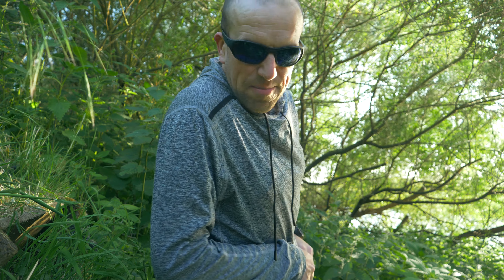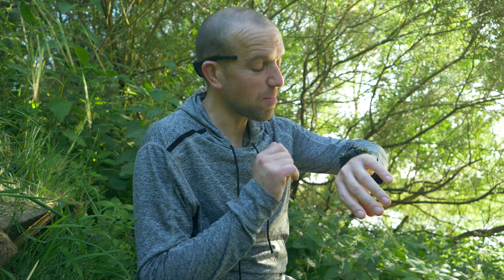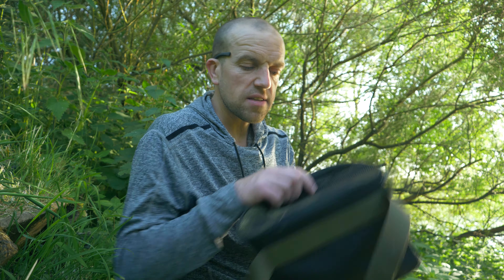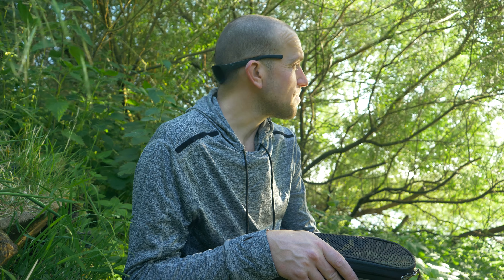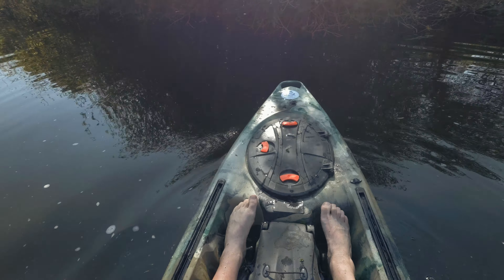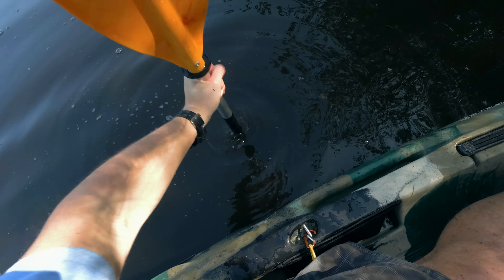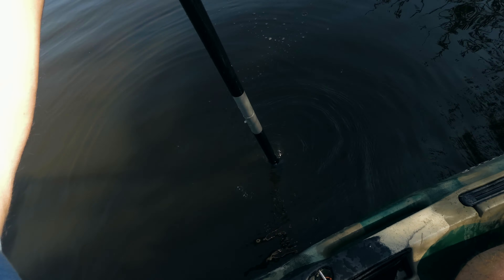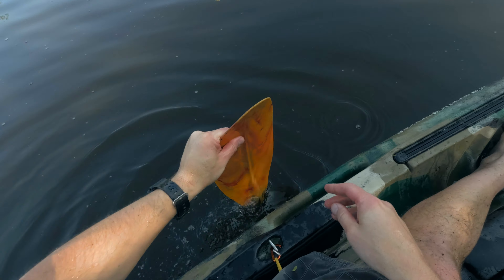How to locate carp? | RIVER CARP BUG | Part 1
The series about Carp fishing on the middle stretches of the river Trent.

Part 1 | Location. This one
Part 2 | Rigs. To come.
Part 3 | Bait. To come.
Part 4 | Tackle. To come.